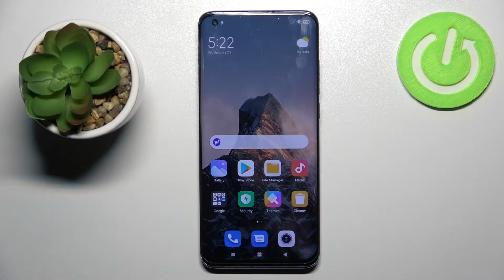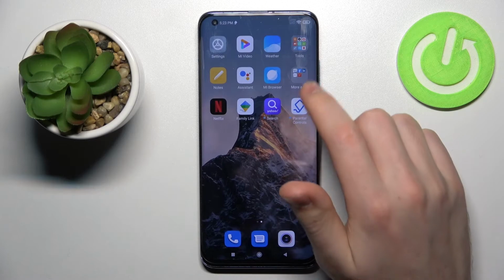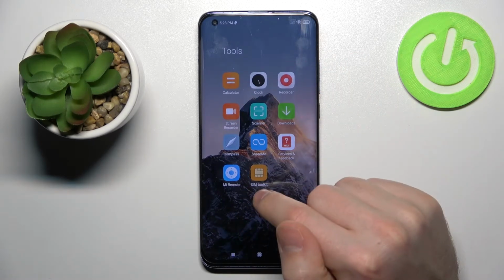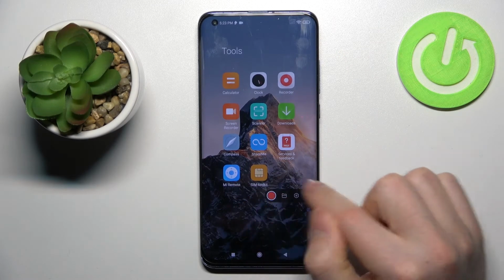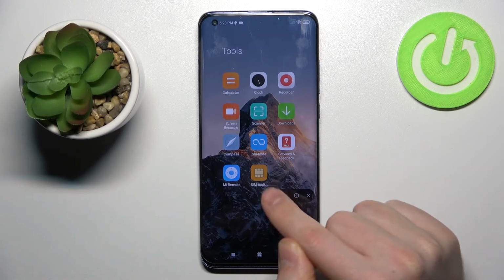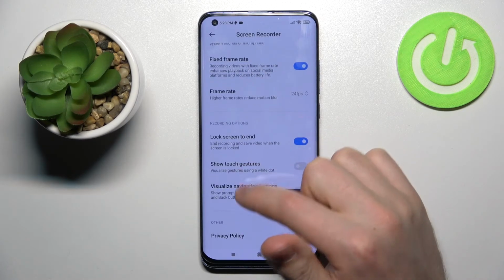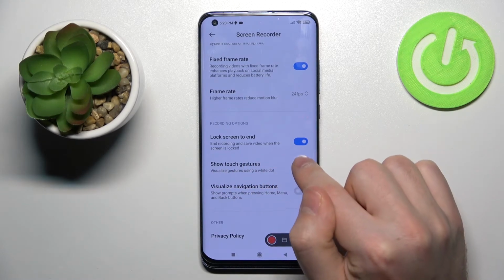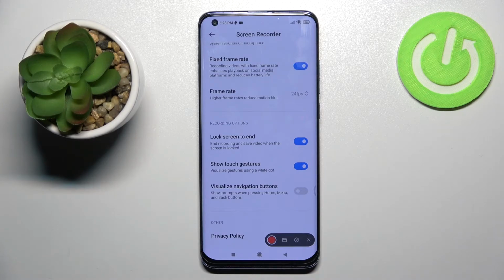How to Switch On/Off Visible Screen Touches on Screen Recordings in Xiaomi Mi 10 Pro?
In today's guide, we'll love to show you where Screen Recordings Settings are located on Xiaomi Mi 10 Pro! After that our expert will guide you through the process of making Screen Touches on your Recordings visible or not at all. So, if you want to accomplish that, then stick around, and let’s begin!

How to Enable Screen Touches in Screen Recorder on XIAOMI MI 10 PRO? How to Disable Screen Recorder Touches on XIAOMI MI 10 PRO? How to Turn On Screen Recorder Touches on XIAOMI MI 10 PRO? How to Turn Off Screen Touches in Screen Recorder on XIAOMI MI 10 PRO? How to Show Actions on the Screen during the Screen Recording on XIAOMI MI 10 PRO?